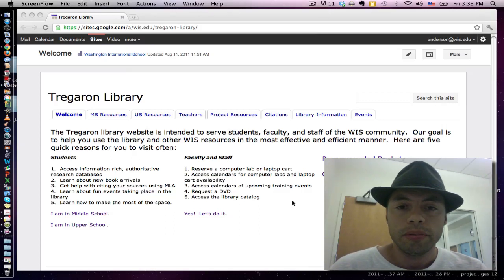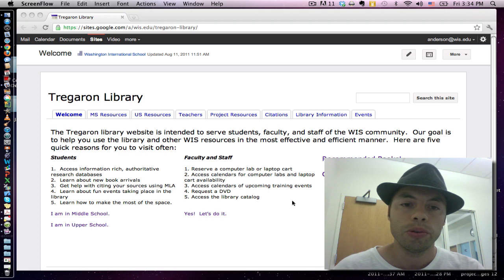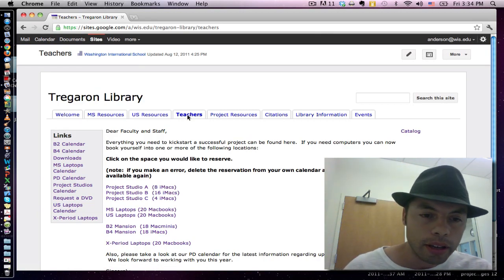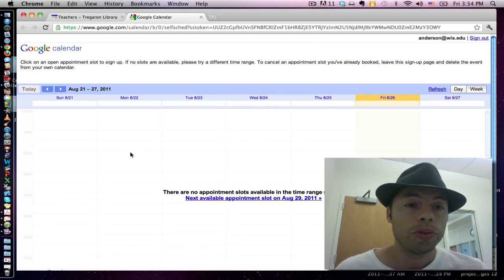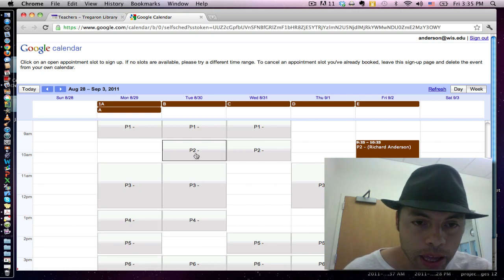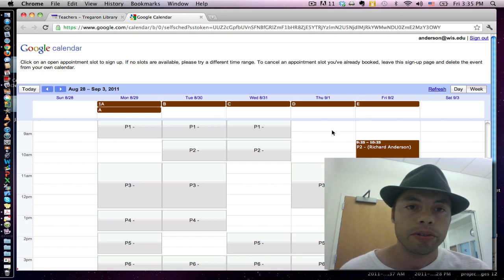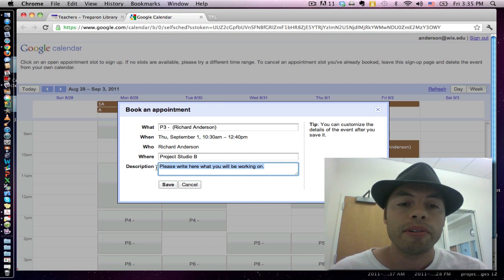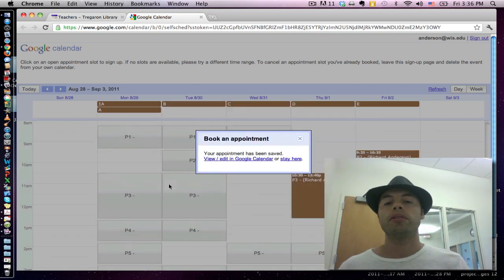Laptop Cart and Computer Lab Booking Procedures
In this tutorial, you will learn how to reserve a laptop cart or computer lab for your course